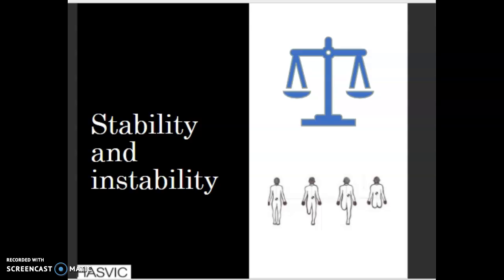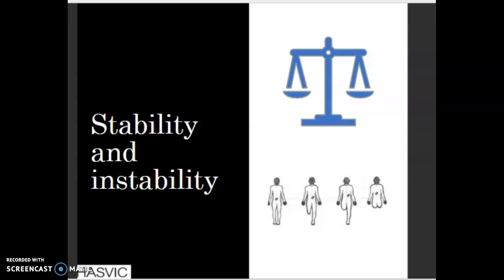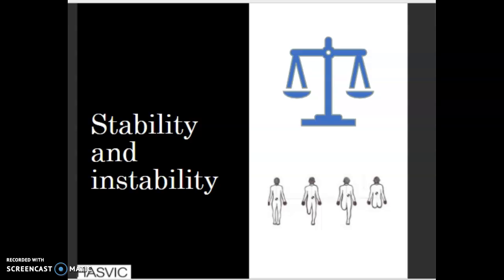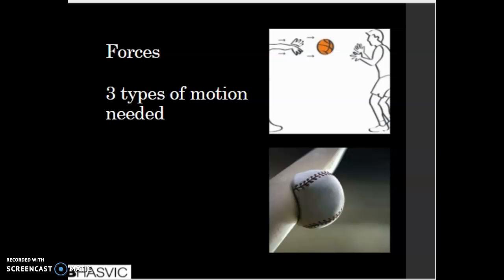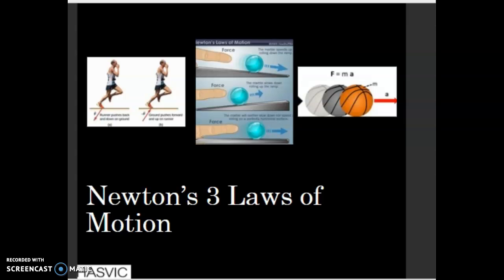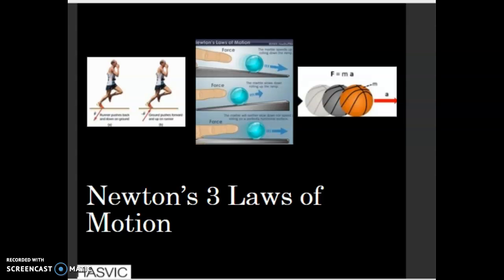6.3 part 2